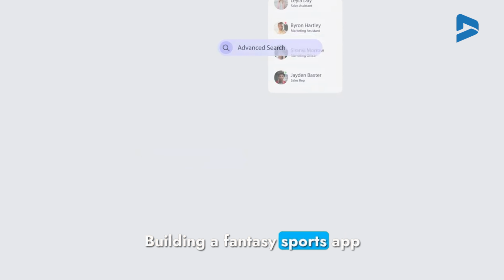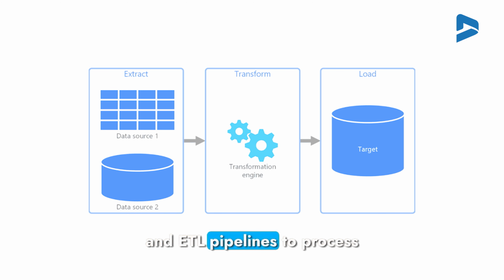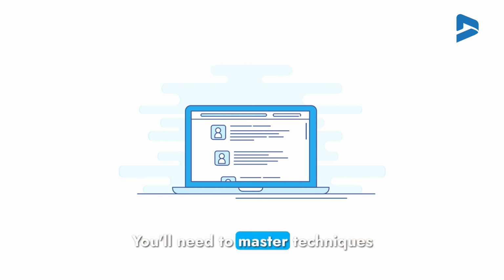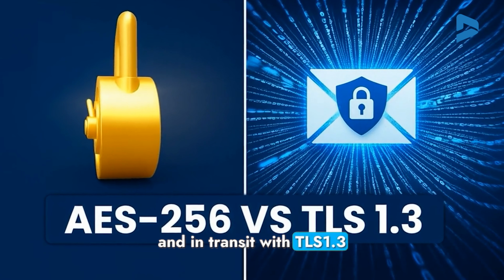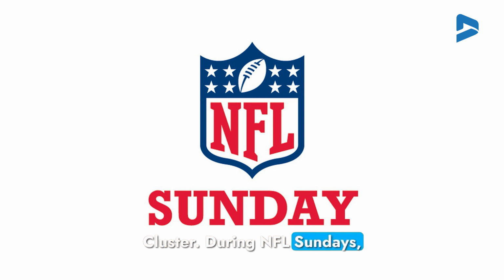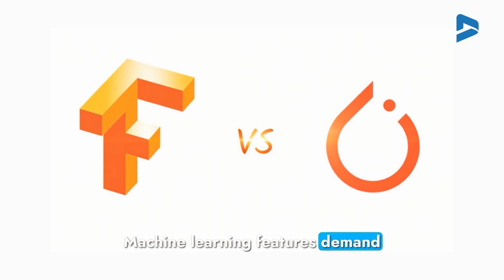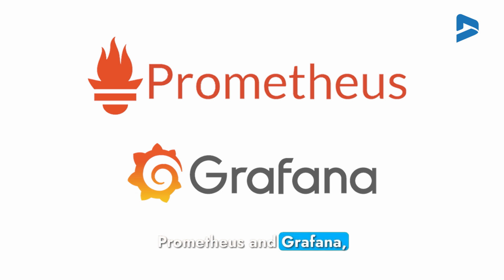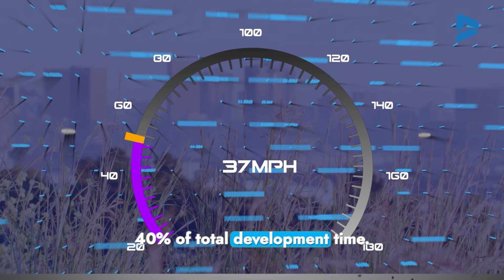Inside the Tech Behind Winning Fantasy Sports Apps (Full Breakdown)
The fantasy sports industry is exploding - yet very few people understand the engineering that powers the apps millions use every day.
In this video, we unpack the entire ecosystem behind a high-performance fantasy platform and what separates an average app from one that scales to millions of players.

From real-time sports data to predictive analytics, social engagement, secure payments, scalable architecture, UX design, and next-gen features like AR and machine learning - this video breaks down the complete blueprint of modern fantasy app development.

You’ll discover:
1. What makes real-time sports data reliable and lightning fast.
2. How smart dashboards and recommendations keep users hooked.
3. Why social features dramatically increase retention.
4. What payment architecture prevents outages and fraud.
5. How peak-time scalability can make or break your app.
6. Where advanced tech like AI, AR, and blockchain fits into the future of fantasy gaming.
7. How DigiMantra builds platforms capable of handling massive traffic with enterprise-grade reliability.

If you’re exploring the fantasy sports market or planning to launch your own platform, this walkthrough will give you clarity on what it takes to build something that performs, engages, and grows.

Want an app that competes with the biggest players in the industry?
Our team at @digimantralabs specializes in building high-impact fantasy platforms from the ground up.
Reach out to discuss your vision - we’ll help you turn it into a product users love.